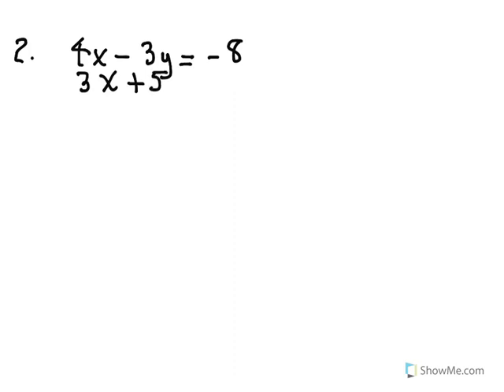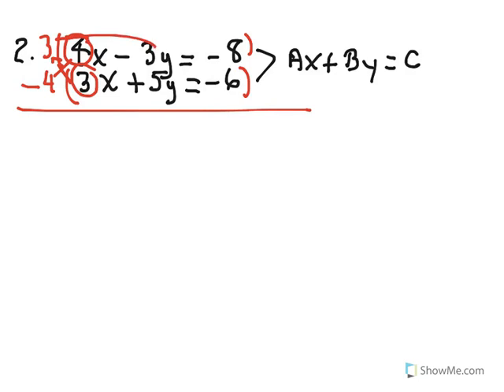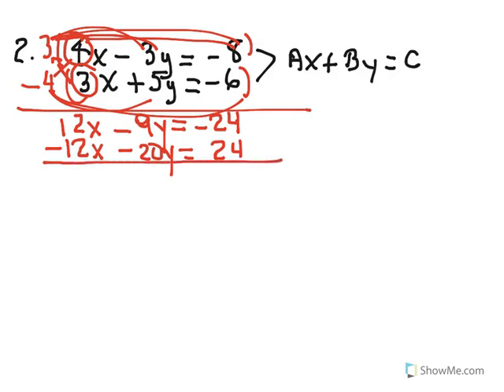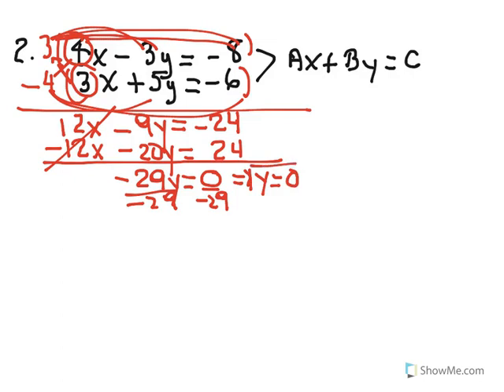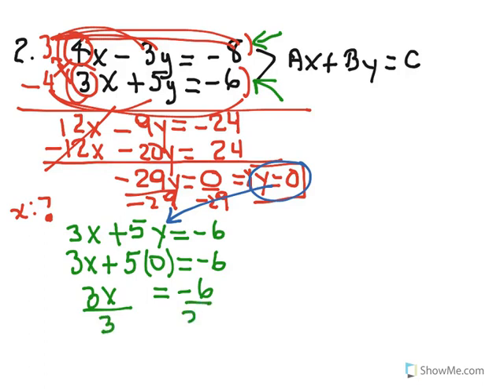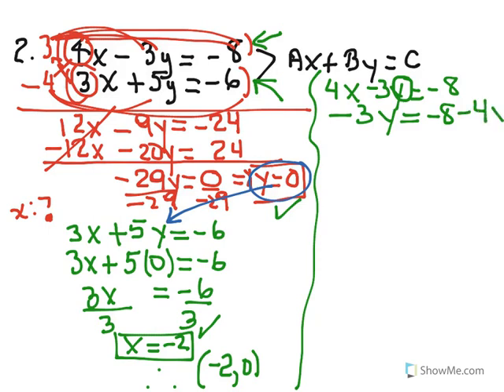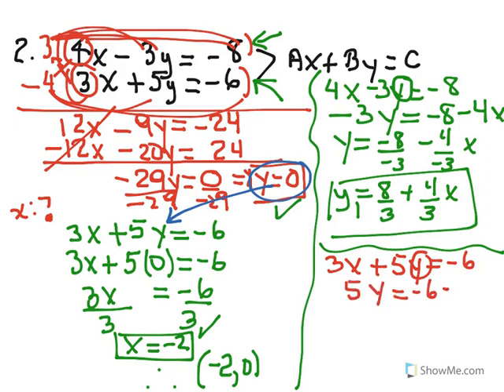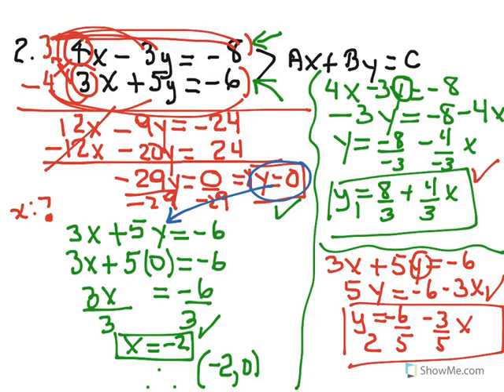1505952314 w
Solving Systems of Equations by Addition Part 3